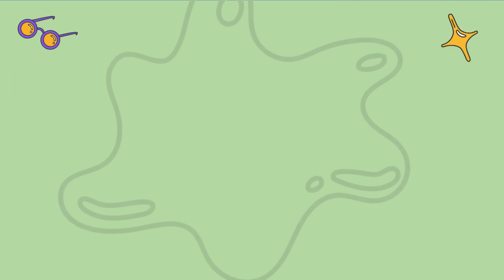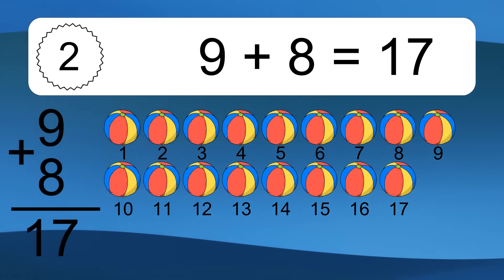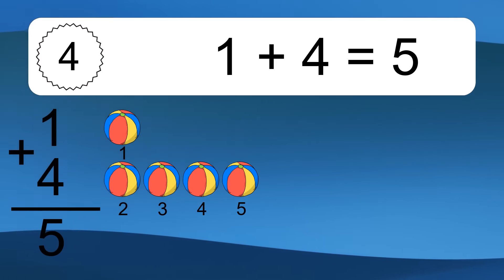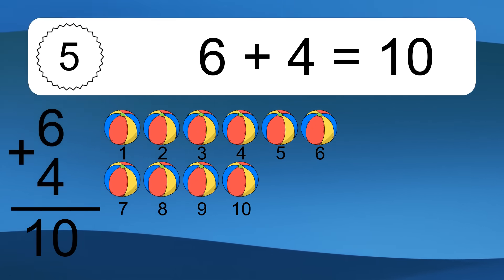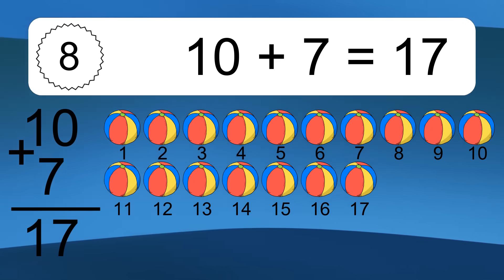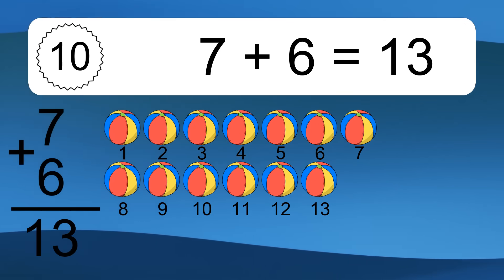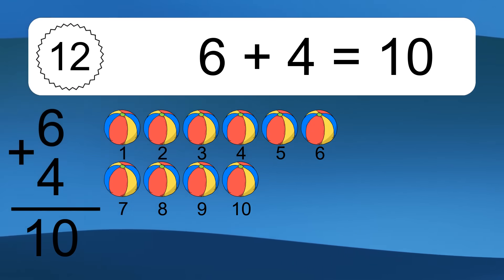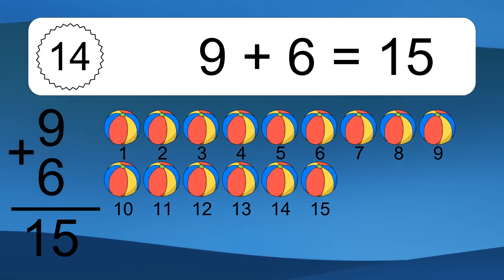20 Addition Quiz Exercises for Kids